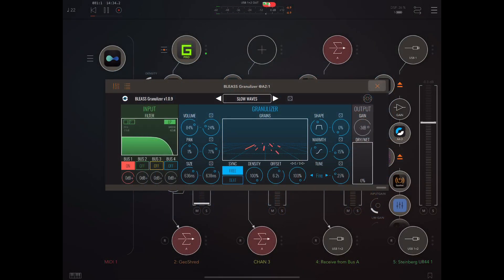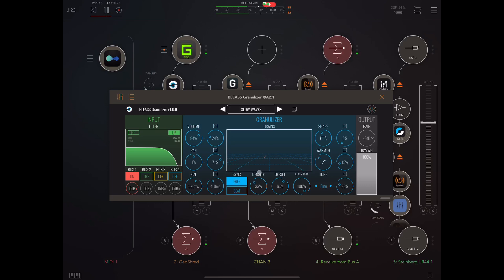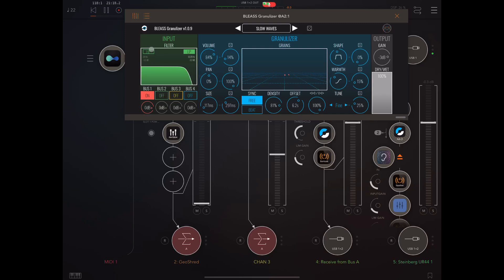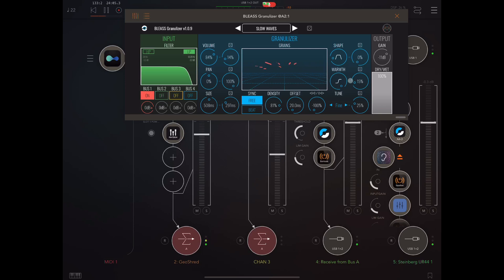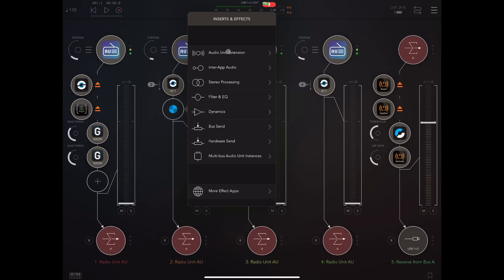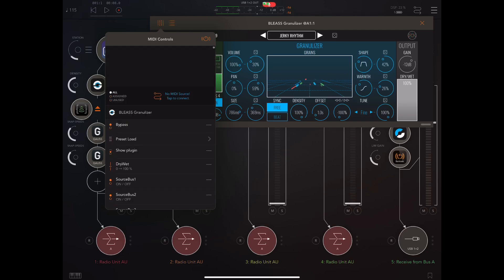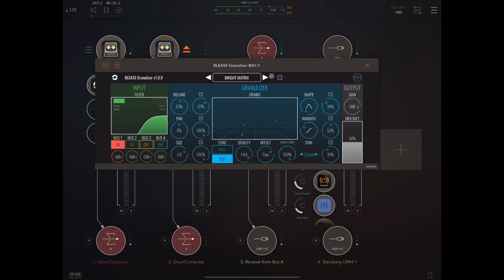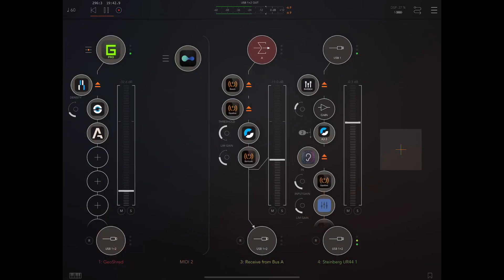Bleass Granulizer iOS App / Desktop Plugin Walkthrough / Demo / Review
Bleass Granulizer is a really enjoyable and intuitive universal (iPad/iPhone) granular FX app for iOS, and this is a detailed walkthrough teaching you all you need to know about the app. It has an extremely cool multi-buss feature which allows you to mix together at random short snippets of audio from up to 4 different audio sources, and in this video tutorial I show how to set this up. Scale options allow for very musical granulation. With this you can basically pulverize something into granular mayhem, or come up with lovely harmonic arp- and chord-like effects. As always with Bleass apps, it has some great presets  - which I demo on drums as well as melodic content - and a fantastically thought-through interface.

00:00 intro and giveaway details
01:12 1st audio example - melodic lead. Main features walkthrough
11:08 2nd audio example & how to set up multi busses
15:30 a neat trick with Granulizer and several Gauss instances
17:01 3rd audio example: on drums, preset walkthrough on drums
21:28 4th audio example and preset walkthrough on melodic content

FROM THE APP STORE:

BLEASS Granulizer generates short samples (‘grains’) from input signal and plays them with certain properties such as :

Volume
Pan
Size ( = grain’s duration)
Offset ( = the amount of time between record and play)
Backward/Forward
Shape ( = grain’s envelope)
Warmth ( = strength of the distortion applied to the grain)
Tune ( = grains can be pitched up or down)

Grains properties are set randomly from a range set by the user using controls with the dice icons.

BLEASS Granulizer takes up to 4 sources from different busses as inputs. When multiple busses are on, each grain is randomly extracted from one of the available sources.

A Density control sets the frequency of grains creation.

Density, grain size and the offset range can be free or synchronized with the host’s tempo and transport status.

INPUT stage:

Low-pass and high-pass input filters
Busses activation and gain control

GRANULIZER stage:

Grains 3D visualizer. Height represents grain’s warmth, width represents grain’s pan and depth represents time. Touching the visualizer sets pan and density.
Volume in percent of the input level
Volume random range in percent
Pan in percent
Pan random range in percent
Size in milliseconds (FREE) or in fraction of a bar (BEAT)
Size random range in milliseconds (FREE) or in percent of the size (BEAT)
Sync selector to choose between FREE and BEAT modes
Density in percent (FREE) or in fraction of a bar (BEAT)
Offset random range in milliseconds (FREE) or in fraction of a bar (BEAT)
Backward/Forward chance in percent. If set to -100% all grains are played backward, if set to 0% half the grains are played backward.
Shape sets grain’s envelope from a cosine shape to a square shape
Shape random range in percent
Warmth sets the amount of distortion applied to grains
Warmth random range in percent
Tune mode choice between Fine, Chromatic, Major, Minor, 5th, Major 7th, Minor 7th and Octave
Tune random range.
If Tune mode is Fine and tune random range is 100%, a grain is pitched by a random value between -0.5 semitone and 0.5 semitone.
For other modes, pitch value can take the following values:
5th: 0, -5st, 7st, -12st, 12st, -17st, 19st, -24st, 24st
Major 7th: 0, -1st, 11st, -12st, 12st, -13st, 23st, -24st, 24st
Minor 7th: 0, -2st, 10st, -12st, 12st, -14st, 22st, -24st, 24st
Octave: 0, 12st, -12st, 24st, -24st

OUTPUT stage:

Output gain
Dry/Wet control